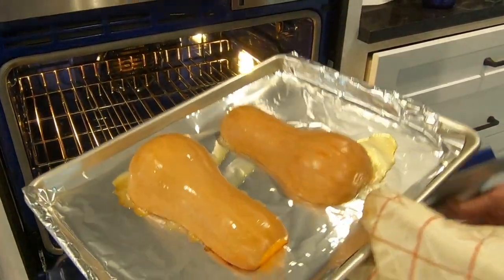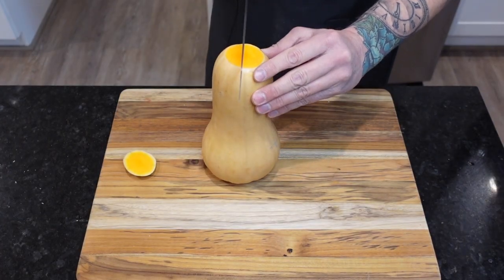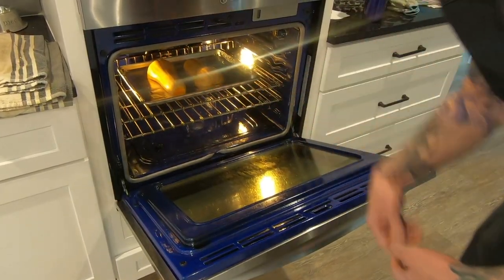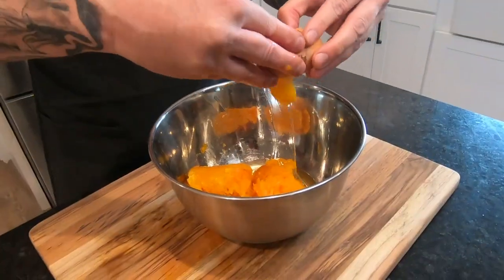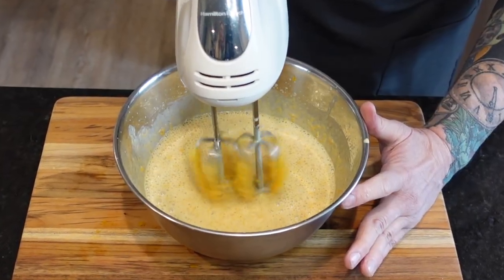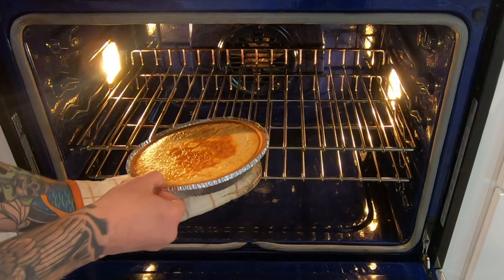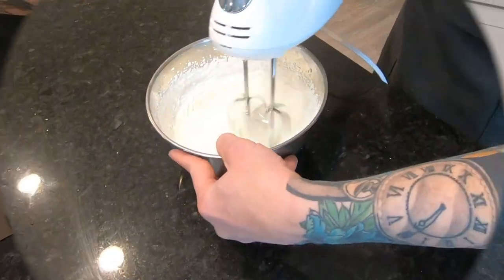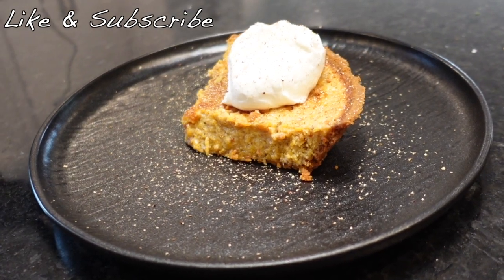Butternut Squash Pie | Better Than Pumpkin Pie!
This butternut squash recipe is simple and so delicious. Butternut squash pie is truly better than pumpkin pie and can be made fresh year round for that taste of fall. Lighter and more flavorful, this pie recipe will hard not to devour in one sitting!

Go to Melissa.com for the largest selection of the freshest produce available anywhere in the world!

Ingredients:
2 cups (16 oz) baked butternut squash (1 squash should do)
14 oz can sweetened condensed milk
2 large eggs
1/2 tsp ground ginger
1/2 tsp nutmeg
1/2 tsp allspice
1/2 tsp cinnamon
1 9 inch graham cracker crust
1 cup heavy cream
2 tbs sugar
1 whole nutmeg for grating

Directions:
Cut top stem off of squash and set standing up on base. Slice downward through middle, halving. Scoop out seeds and then place face down onto foil-lined baking sheet. Make sure to spray with non-stick spray before laying squash down! Put into preheated 350 degree oven and bake for 45 mins. Remove and cool for at least ten minutes before scooping out squash. Measure 2 cups of the meat and put into mixing bowl. Add sweetened condensed milk, eggs, spices and mix with blender until smooth. There will be fibers on beaters and in batter, but that's ok. Pour into graham cracker crust and bake for 45 mins at 350.

For the whipped cream, pour 1 cup heavy cream and 2 tbs sugar into a mixing bowl and mix on medium to high until whipped, about 5 mins.

Serve pie topped with whipped cream and grate fresh nutmeg on top. Enjoy!

This channel is dedicated to my grandfather, William M. Britton, who lifted me up to the edge of his stove from the time I could first hold a spatula, so that I could help stir the gravy, turn fried chicken, and flip pancakes. Through his caring and patience, I acquired a skill and a passion that has lasted a lifetime.